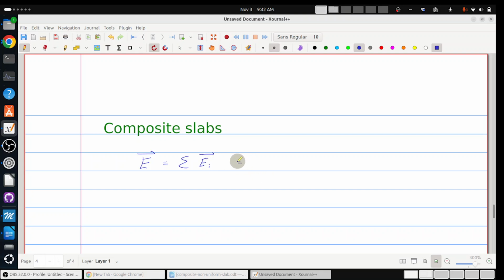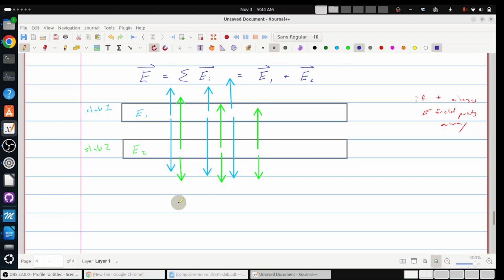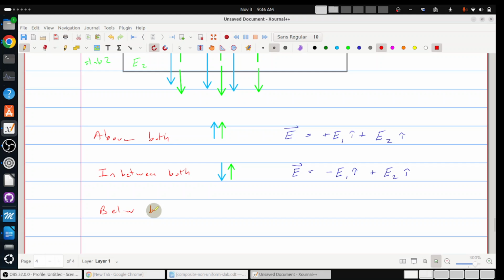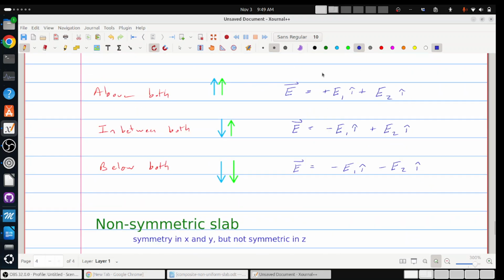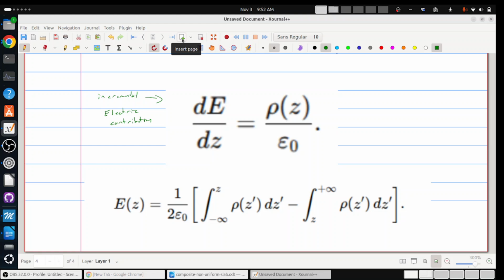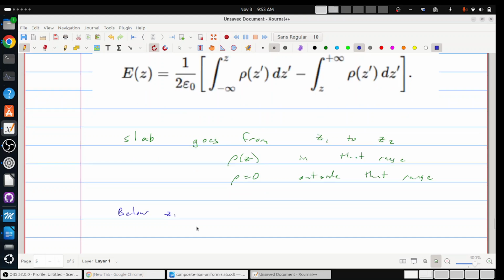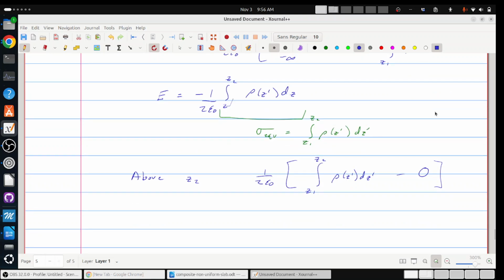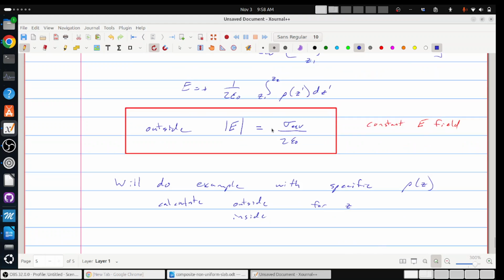2025 11 03 CompositeSlab